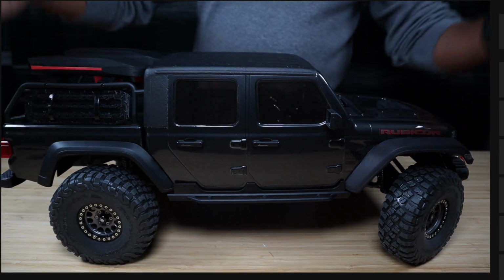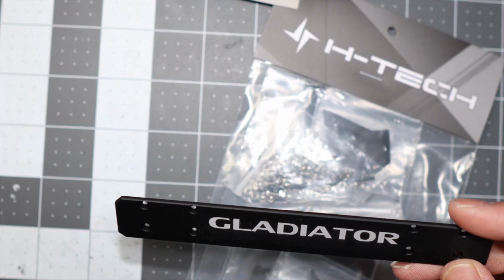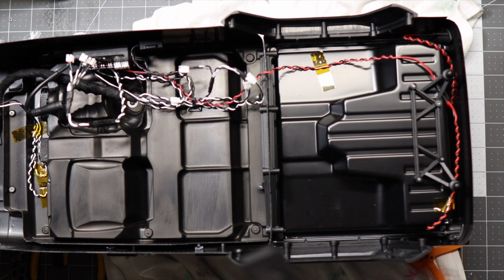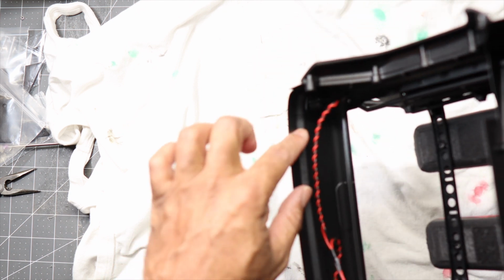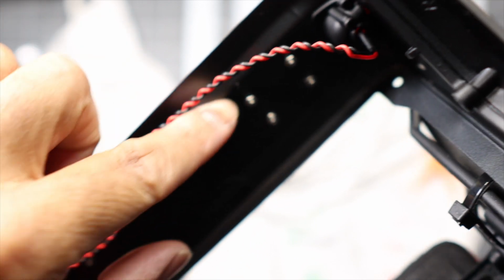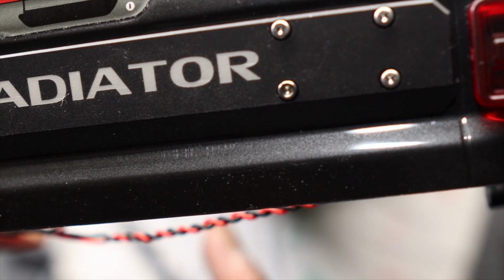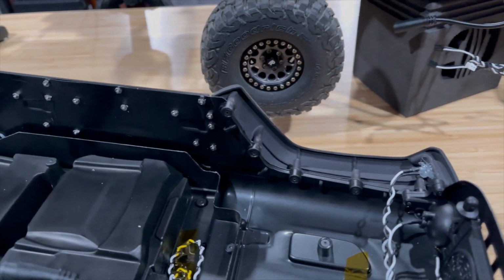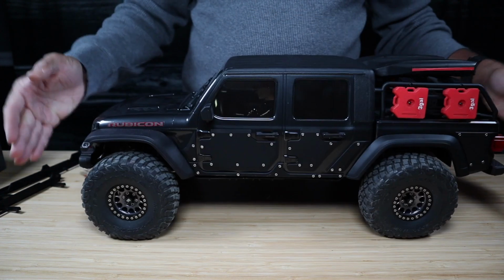SCX10.3 HTech Customs Body Armor For Your JEEP!!!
In this video,  we install the complete body armor set from HTECH Customs!  This is an all aluminum, precut and pre-drilled kit to add some flair, enhancement and protection to your SCX10.3 Jeep Gladiator!!!  Simple install as many of mine are, but you must take your time and be as precise as possible!!!

Do you want a set of your own???  Contact HTECH Customs via DM on Instagram here:

-OR-

***WOULD YOU LIKE TO HELP DEFRAY THE COSTS OF EQUIPMENT, LICENSING AND MAINTAINING THIS CHANNEL???***

► Canon EF-M 15-45mm f/3.5-6.3 IS STM Lens
► Canon "Nifty 50" EF 50mm f/1.8 STM Lens
► Commlite CM-EF-EOS M Electronic Auto-Focus Lens Mount Adapter
► Sigma 16mm f/1.4 DC DN Contemporary Lens for Canon EF-M
► FEELWORLD F5 5 Inch DSLR On Camera Field Monitor
► Hollyland Mars X 1080p HDMI Wireless Video Transmitter
► Autonomous SmartDesk 2 Premium
► K&F Concept 67mm Variable ND Filter ND2 to ND400 for Canon
► iFootage Tabletop Tripod
► Furman SS-6B 6-outlet Pro Surge Suppressor Strip
► Pico Flex Dolly
► Fotoconic Black Electric Motorized Rotating Display Stand, 14”
► Raleno LED Video Soft Light Panel w/LCD Display
► Raleno LED Video Lighting Kit
► GoPro Hero 8 Black
► iPhone X
► FeiyuTech G6 Max Gimbal
► DJI OSMO Mobile 3 Gimbal
► Rode VideoMicro Go
► Sony - WH-1000XM3 Wireless Noise Cancelling Over-the-Ear Headphones

*** EDITING SOFTWARE ***
► Final Cut Pro X
► Compressor

*** SOCIAL STUFFS!!! ***